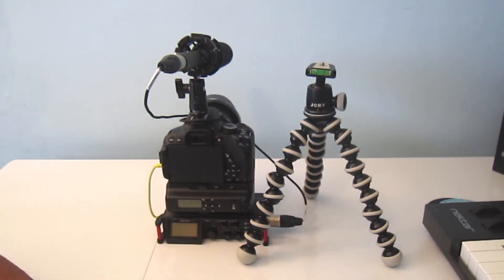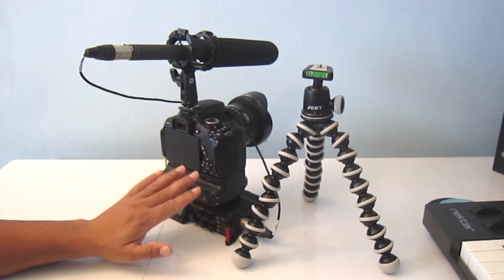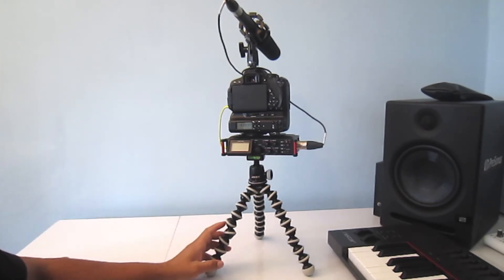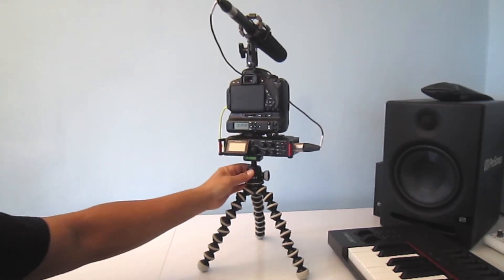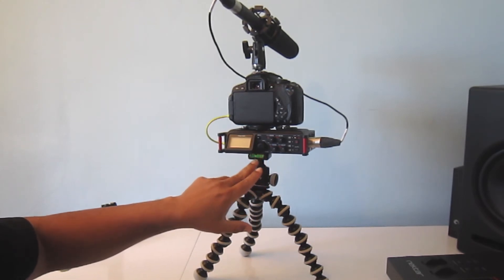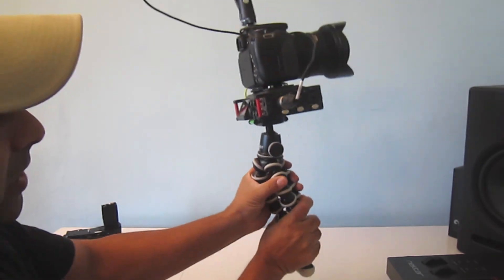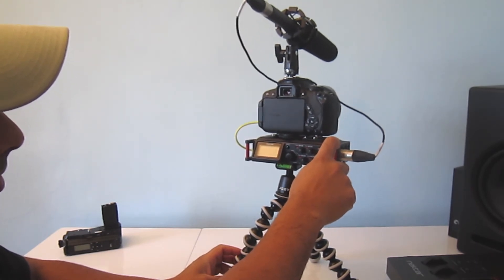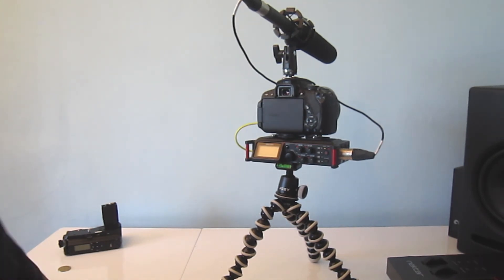Joby Gorillapod SLR Zoom 3KG Test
In this video i have tested the Joby gorillapod slr zoom with ball head with up to 3kg video gear then dropped to about 2.7 kg using dslr camera , battery pack & location voice recorder . This is a tripod designed for indoor/outdoor vlogging and photography . The test reveals that the tripod is wobbly even under 3kg gear but its worth getting it because it's good for stationary or on the go use. Once the ball-head is locked then it does not moves even with Just over 3 kg gear . In UK it is about £45 with ball head but on a deal you can get it for £35 which i think it is worth it.If you like the video then like , share and subscribe the channel.